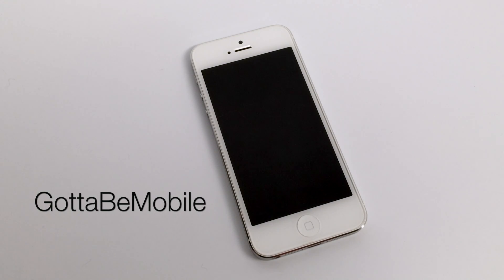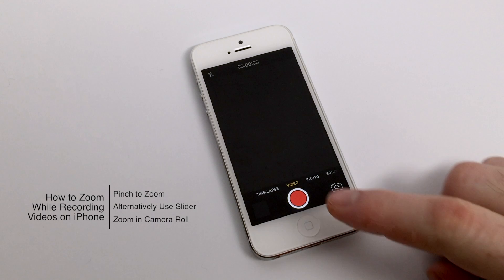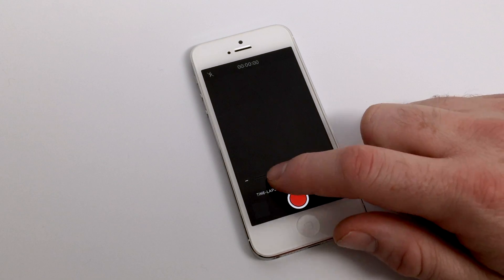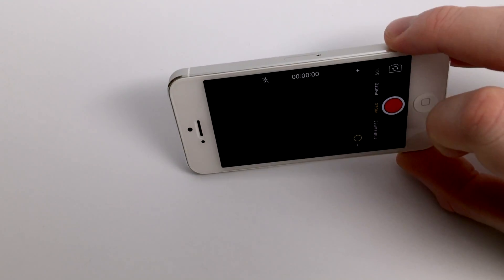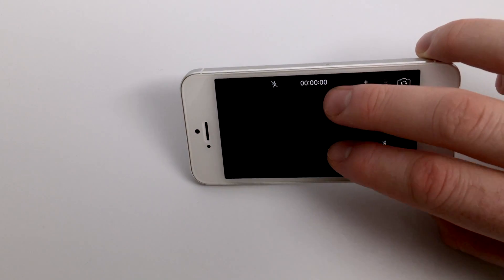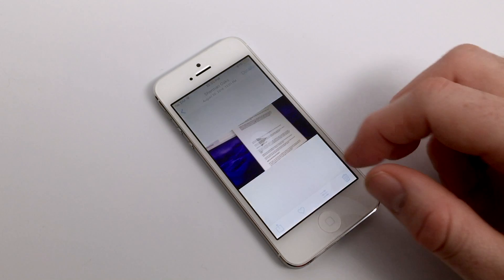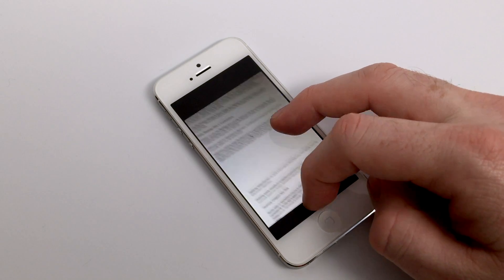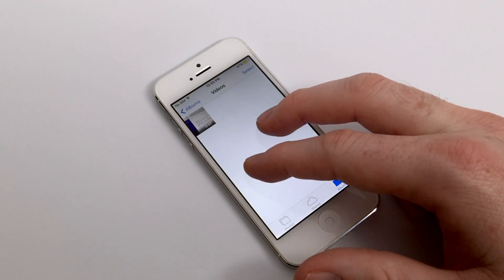How to Zoom While Recording Videos on the iPhone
Here is a a guide on how to Zoom while recording videos on your iPhone and zoom in further on Camera Roll videos.